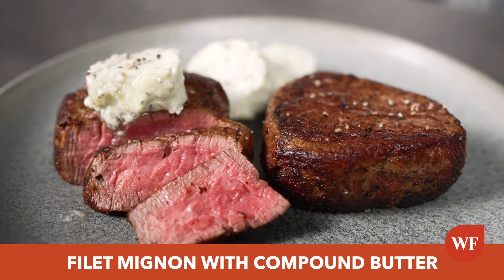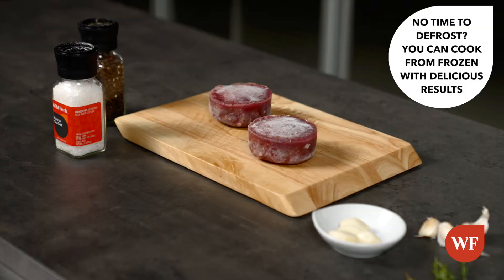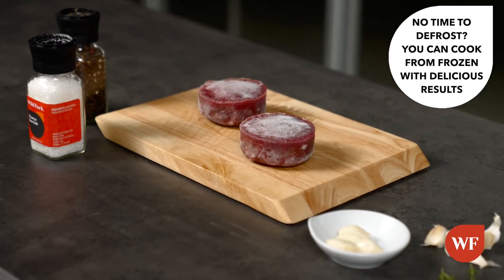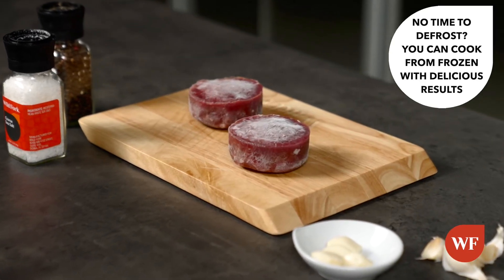How to Cook Filet Mignon from Frozen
Love the classic filet mignon dish but don't have time to defrost your steak? Cook a deliciously tender filet from frozen when you follow this recipe for Filet Mignon with Blue Cheese Butter from our Personal Chef.